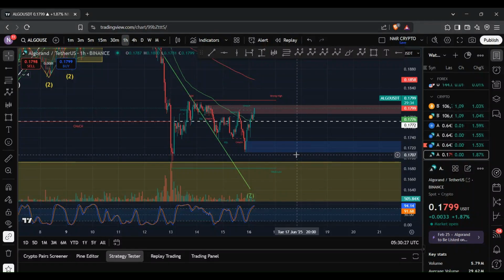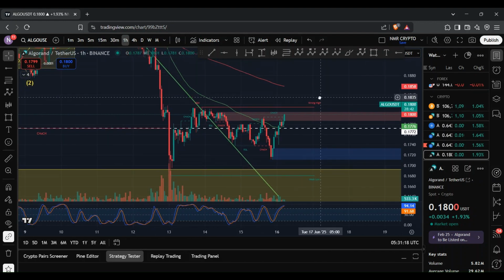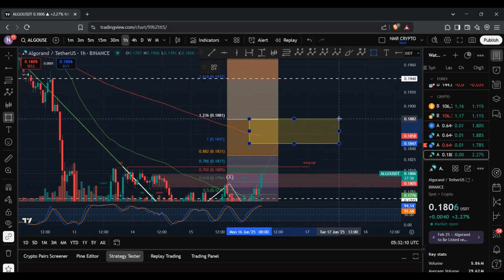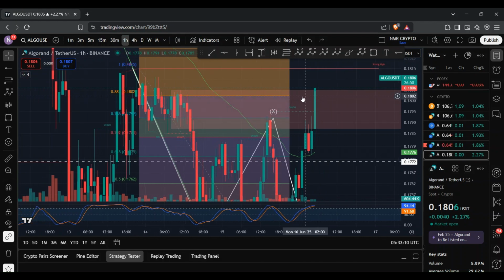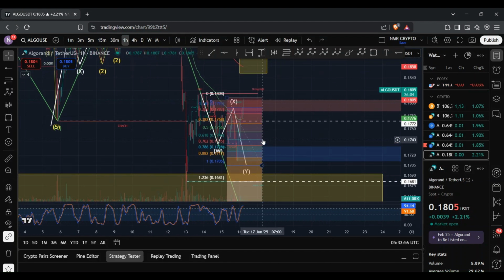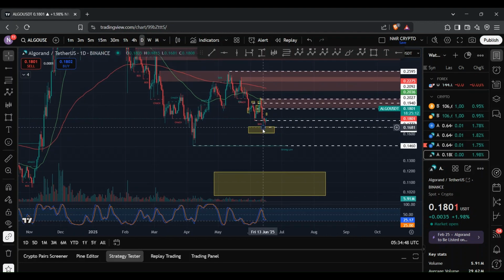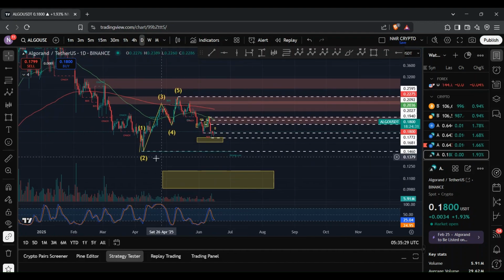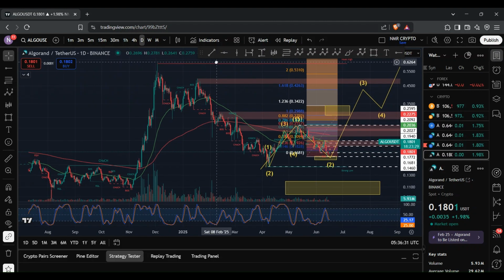Algorand ALGO Technical Analysis: Mid to Long Term Price Prediction! Elliott Wave Theory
We dive into the latest Algorand ALGO price action, using advanced tools like Elliott Wave Theory to uncover potential trends, support levels, and price targets. Whether you're a seasoned trader or new to ALGO crypto, this analysis will help you understand where Algorand ALGO might be headed next. Stay ahead of the market with our expert insights into Algorand price prediction, key resistance zones, and critical technical indicators.